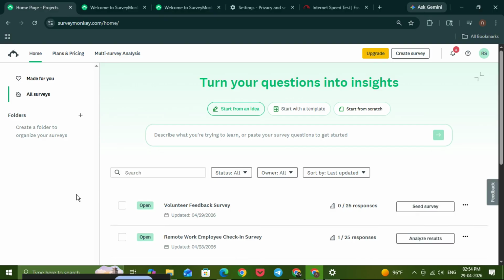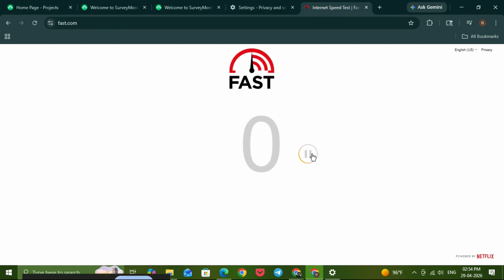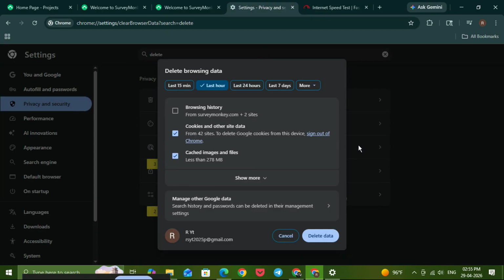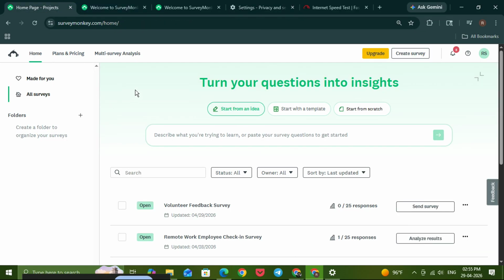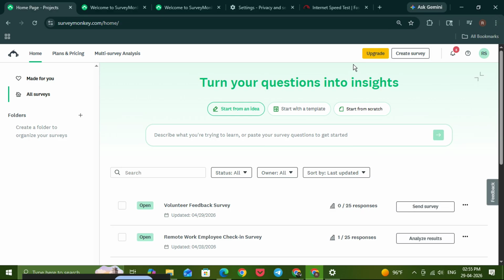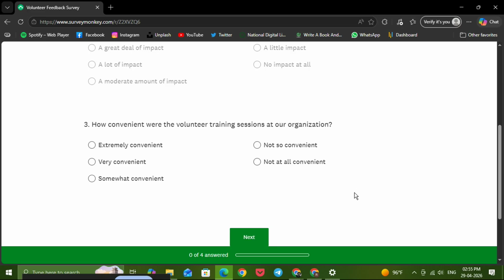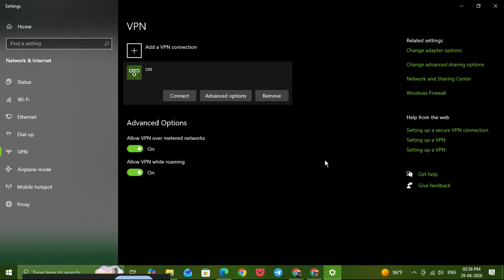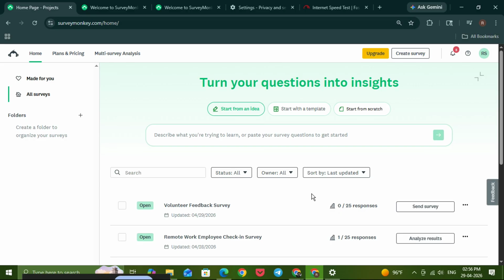How To Fix SurveyMonkey Error 503 (Easy Troubleshooting Guide)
Learn how to fix SurveyMonkey Error 503 with simple troubleshooting steps. This guide covers refreshing the page, checking your connection, clearing cache, using incognito mode, switching browsers, and disabling VPNs.

🕚Timestamps:
0:00 Intro
0:24 Wait And Try Again
0:58 Refresh The Page
1:18 Check Internet Connection
1:47 Clear Browser Cache And Cookies
2:18 Use Incognito Mode
2:42 Try A Different Browser Or Device

✍️What You'll Learn In This Video:
• How To Fix SurveyMonkey Error 503 By Waiting And Refreshing
• How To Check Your Internet Connection For Website Errors
• How To Clear Browser Cache And Cookies Properly
• How To Use Incognito Mode To Troubleshoot SurveyMonkey
• How To Test SurveyMonkey On A Different Browser Or Device
• How To Disable VPN Or Proxy To Restore Access

💡Pro Tips:
• If SurveyMonkey is down for everyone, the issue is usually on their side and not yours.
• Try a hard refresh if a normal refresh does not work.
• Clearing cookies can log you out, so make sure you know your sign-in details first.
• Test one fix at a time so you can identify the exact cause.
• If the error keeps happening, check SurveyMonkey status or try again later.

SurveyMonkey, Error 503, SurveyMonkey Error 503, fix SurveyMonkey error, SurveyMonkey troubleshooting, website error fix, server error, refresh page, clear cache, clear cookies, incognito mode, VPN disable, proxy fix, browser fix, tech tutorial, help guide, online survey